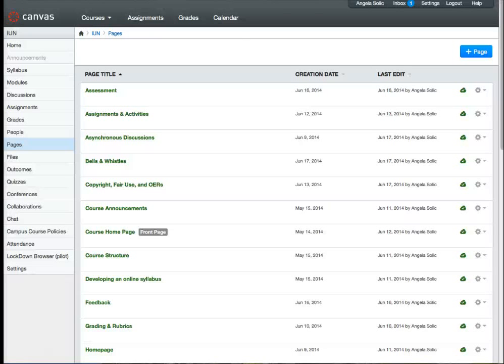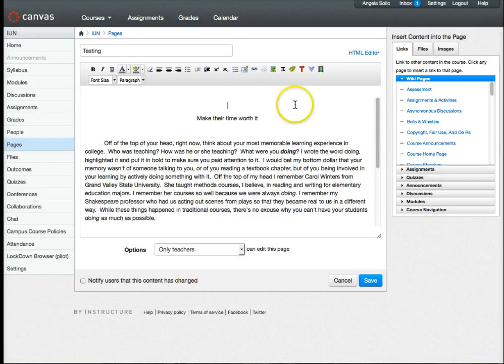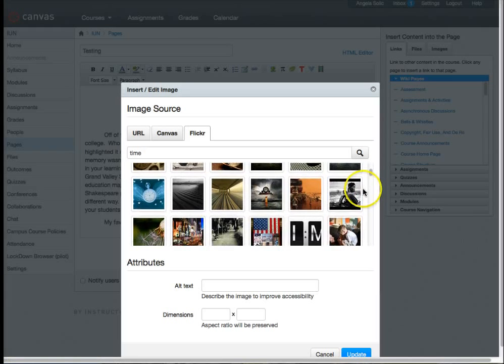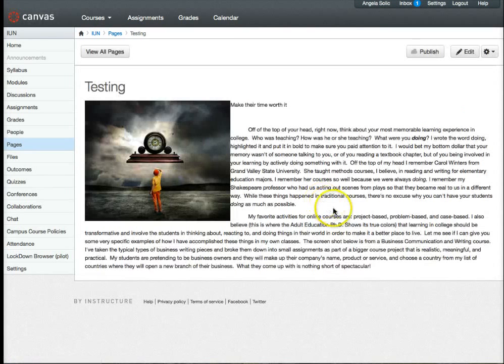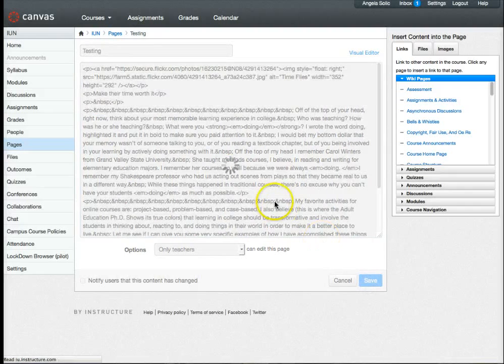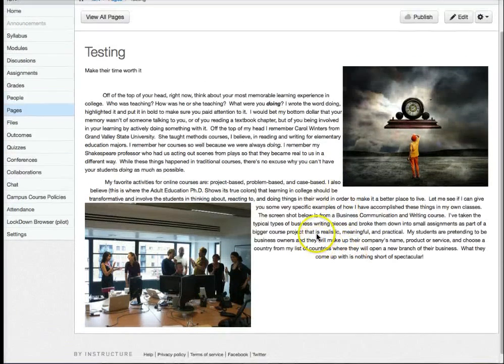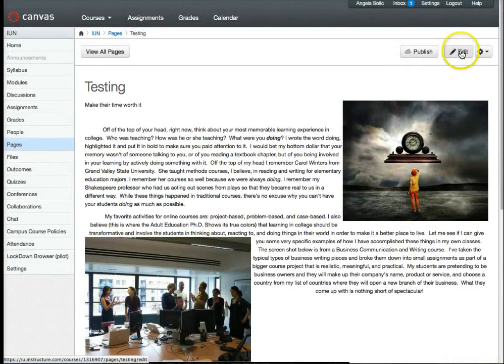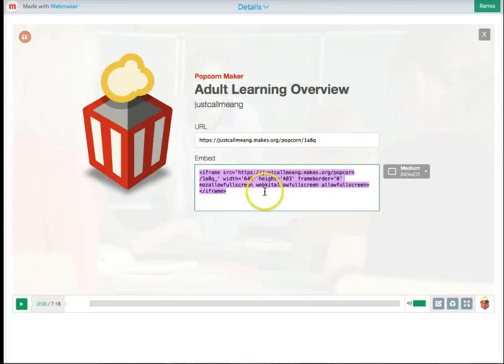Embedding images and multimedia in Canvas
How to embed images and multimedia in the Canvas LMS